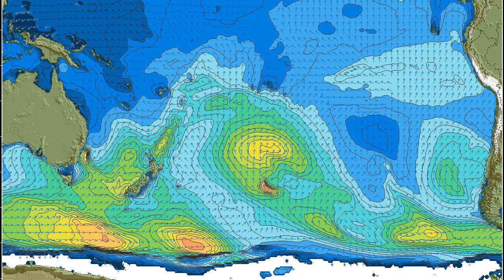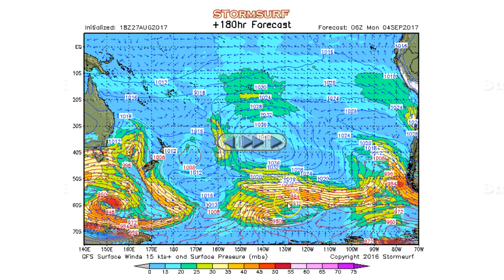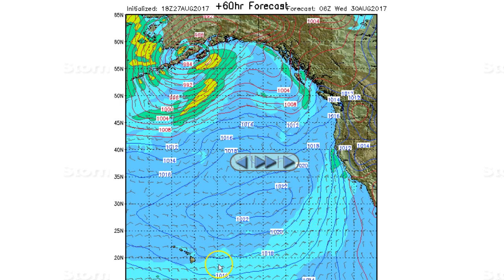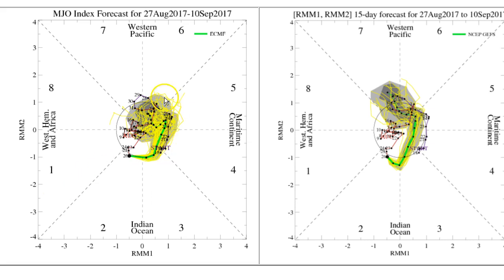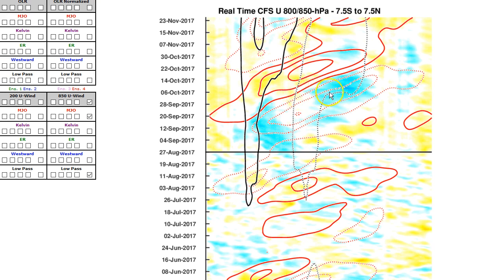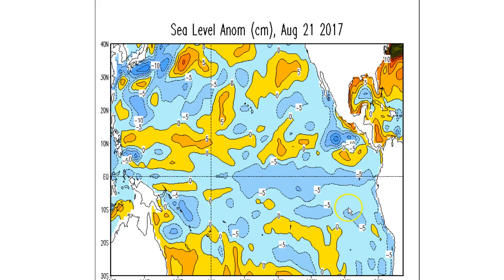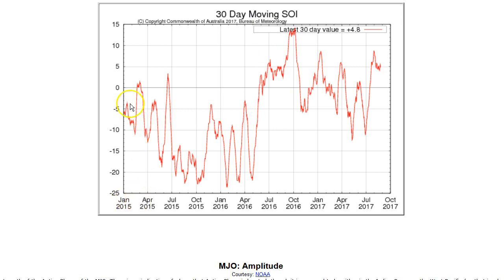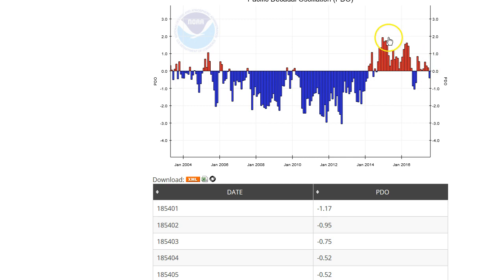Stormsurf Video Surf and MJO/ENSO Forecast for Sun (8/27/17)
Surf forecast and MJO/La Nina forecast for the week starting Sunday (8/17/2017).